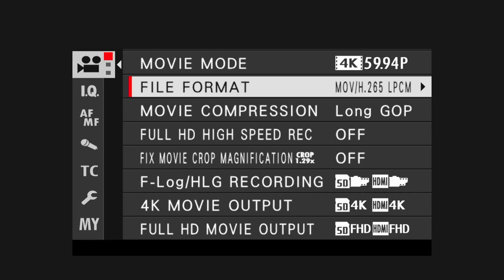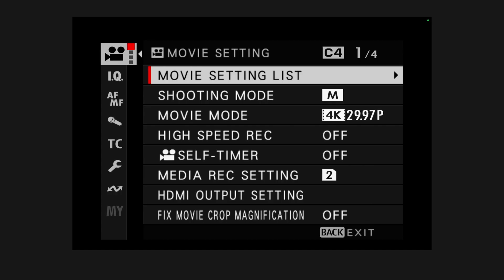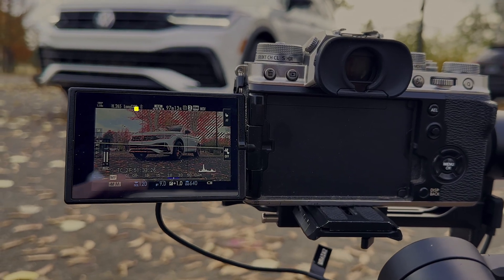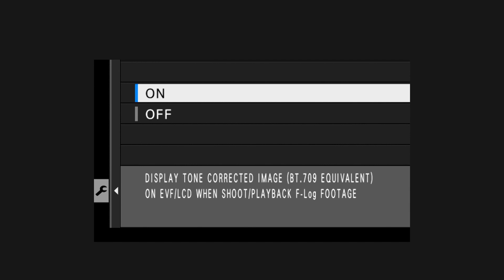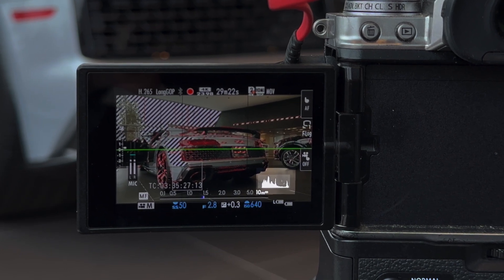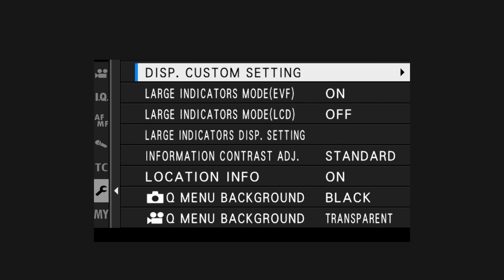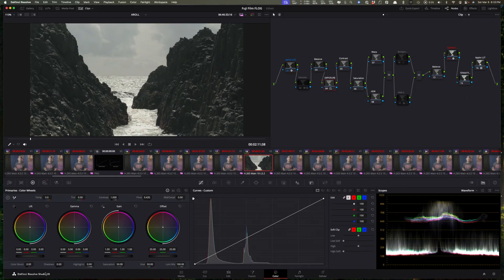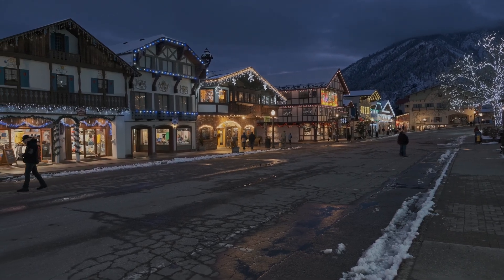Why Cinematographers Choose F-Log Over Everything Else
Dive into the world of Fujifilm F-Log in this comprehensive guide! Learn how to harness the power of F-Log to maximize your camera's dynamic range, capturing stunning footage with greater detail in both highlights and shadows. In this video, we’ll break down what F-Log is and how to shoot with it on cameras like the X-T4.

▶ GEAR I USE :

Cameras:
Fujifilm X-T4
Fujifilm X-H2

Stabilization:
DJI Ronin RS 4
Suitcase Handle

Monitoring:
Atomos Shinobi 2

Filters:
K&F Concept ND/CPL

Editing + Storage:
Mac Studio (64GB RAM)
OWC Mercury Elite Pro
ASUS ProArt Display 27”